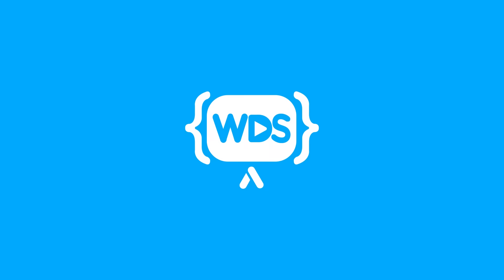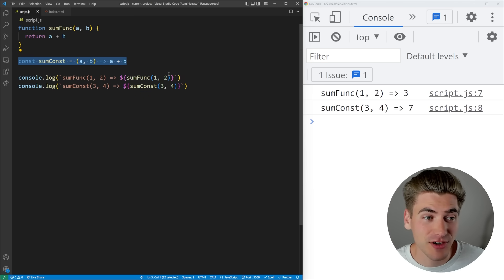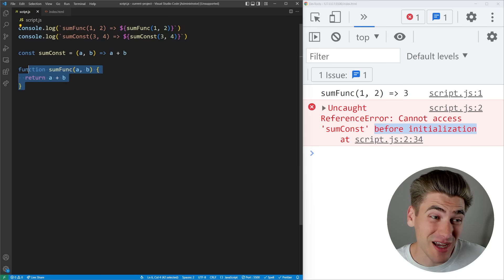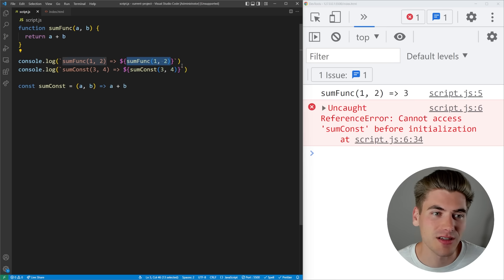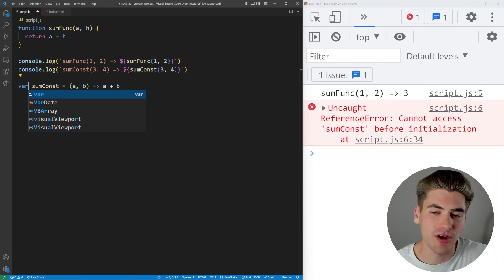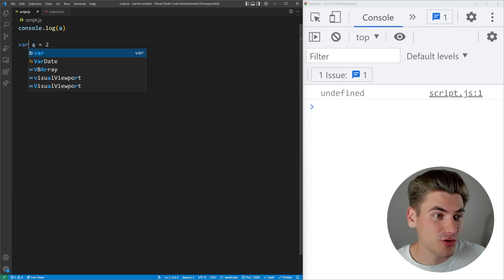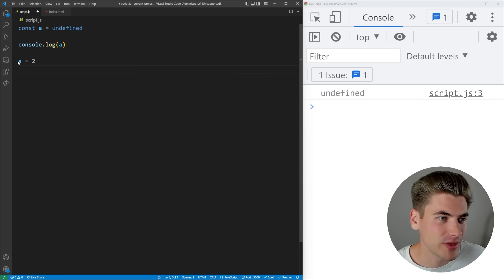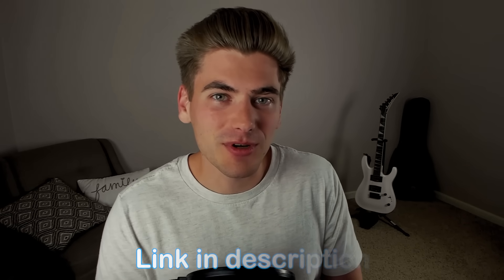Learn JavaScript Hoisting In 5 Minutes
Hoisting. It is the word everyone throws around when talking about JavaScript, yet no one takes the time to actually explain what hoisting is, how it works, and why it is important. In this video I will be explaining everything you need to know about hoisting so next time someone mentions it you can understand exactly what they mean.

⏱️ Timestamps:

00:00 - Introduction
00:30 - Hoisting Functions
03:15 - Hoisting Variables